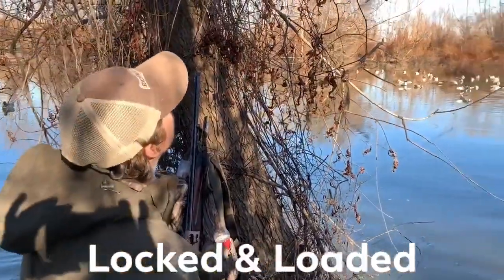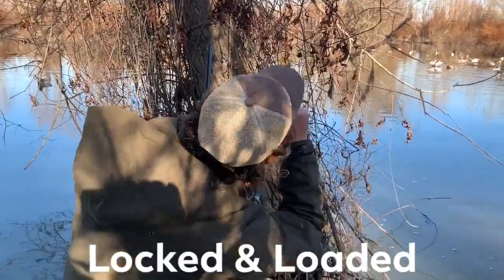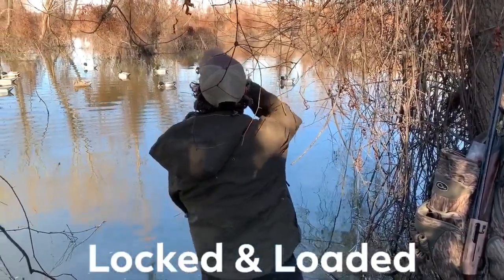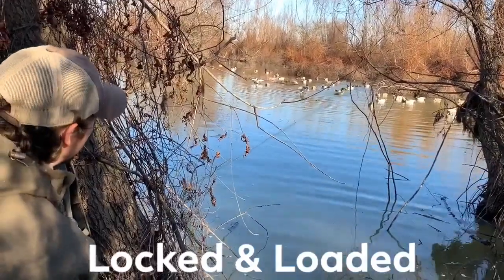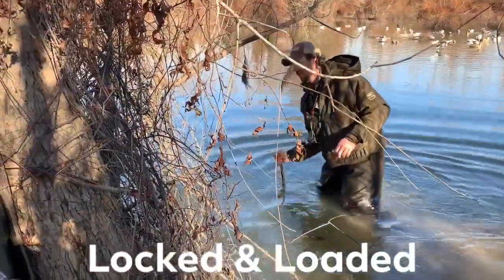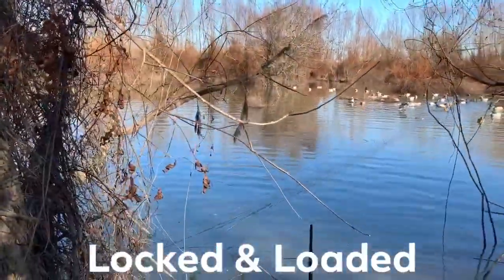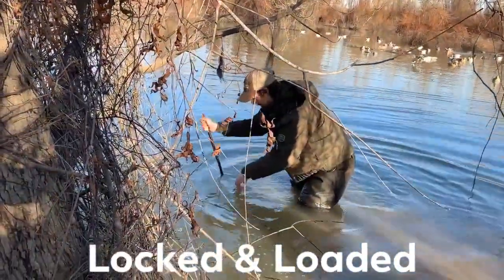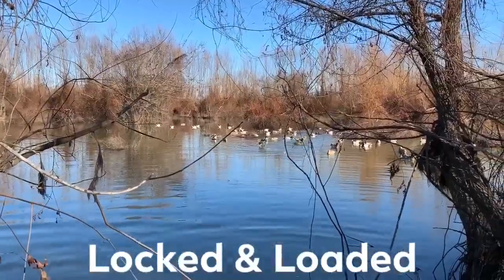Effective Water Movement - Locked & Loaded 6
Listen, ya gotta have that water movement but some things scare the snot outta those ducks!
A great tip from the Echo Boys right here.